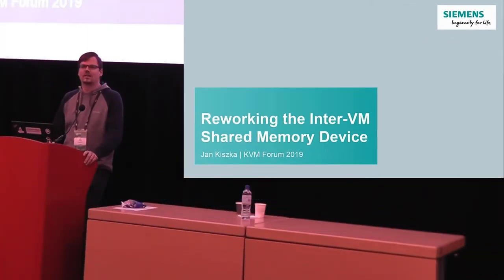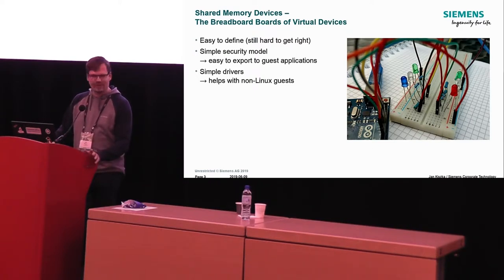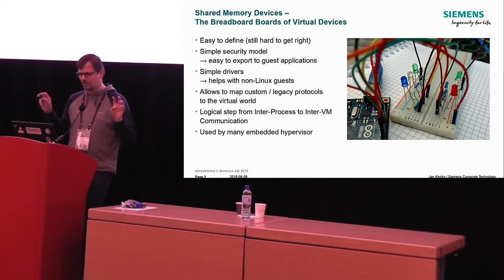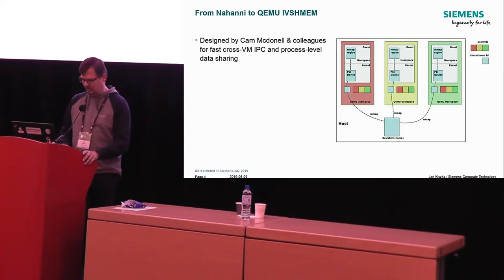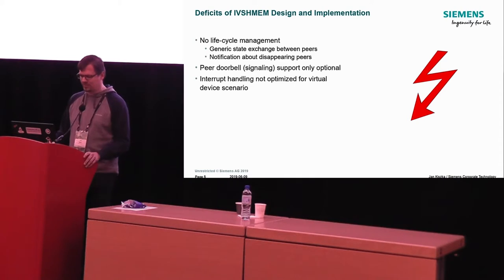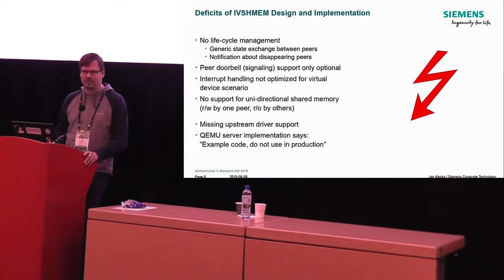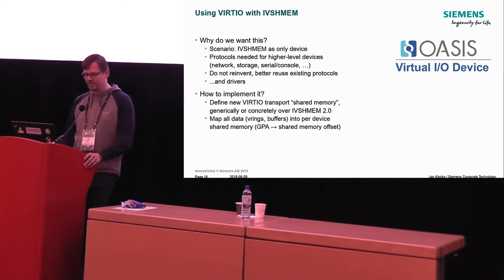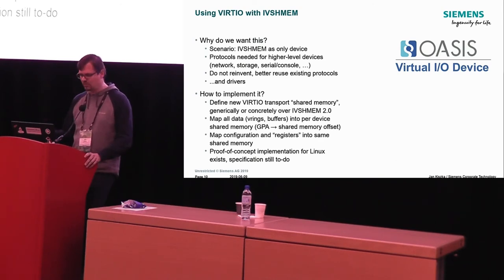[2019] Reworking the Inter-VM Shared Memory Device by Jan Kiszka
The ivshmem device is a simple way to interconnect a number of VMs and let them exchange data and events without much hypervisor involvement. In fact, this is a common pattern in many hypervisor, specifically in embedded. But our current design has a number of shortcomings, primarily around life-cycle management. And it has always been a stepchild, lacking even an upstream kernel driver.

This talk will present our effort to improve ivshmem. The new design gained essential missing features as well as a number of nice add-ons like uni-directional memory regions or optimized UIO interrupt handling. And it has been written to be applicable on QEMU as well as other hypervisors, e.g. Jailhouse.

The talk will furthermore present a prototype that stacks virtio over an ivshmem link, providing a lightweight backend-frontend channel that does not require virtio awareness in the hypervisor.

Jan Kiszka
Siemens AG
Senior Key Expert

Jan Kiszka is working as consultant, open source evangelist and senior software engineer in the Competence Center for Embedded Linux at Siemens Corporate Technology. He is supporting Siemens division and subsidiaries with adapting and enhancing open source as platform for their products. For customer projects and whenever his spare time permits, he is contributing to open source projects, specifically in the area of real-time and virtualization.

Note: We apologize for lower video quality due to technical problems.